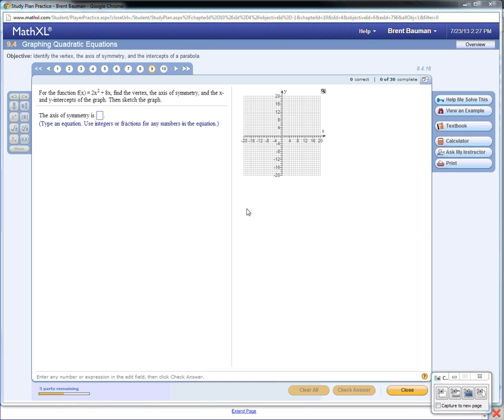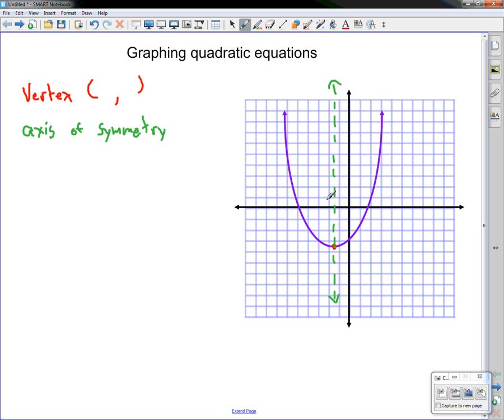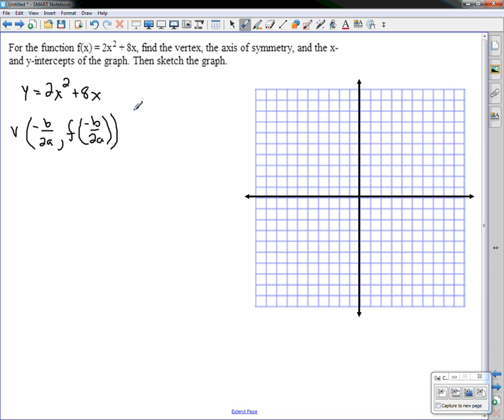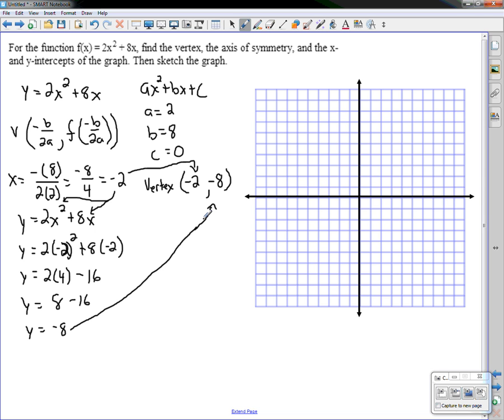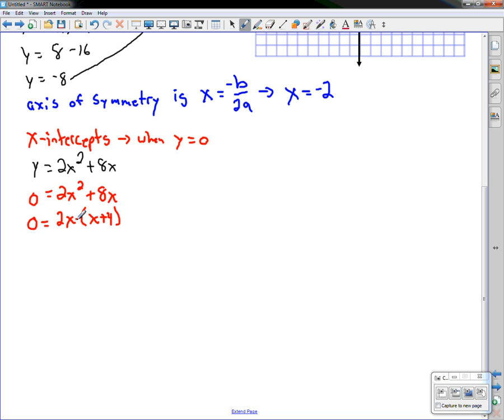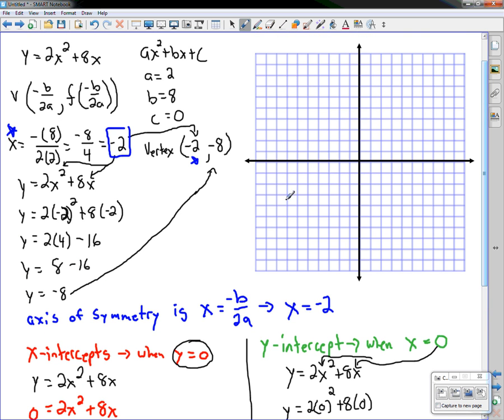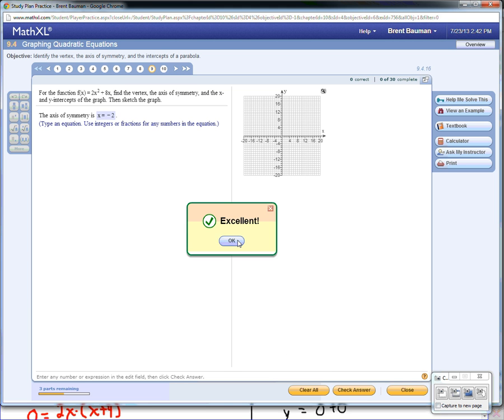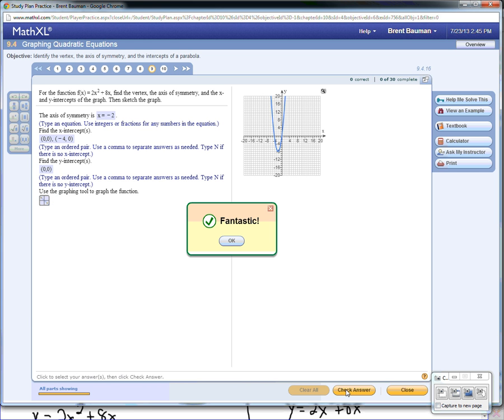Section 9.4 Graphing Quadratic Equations